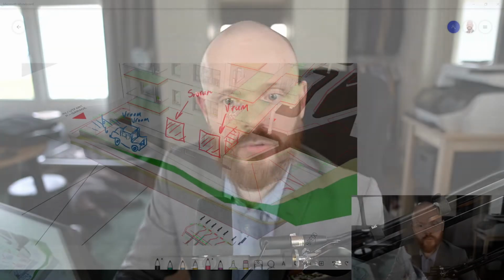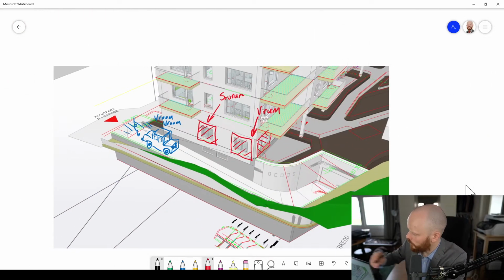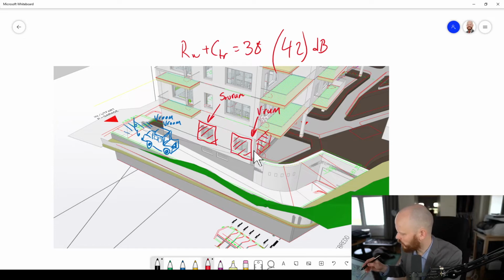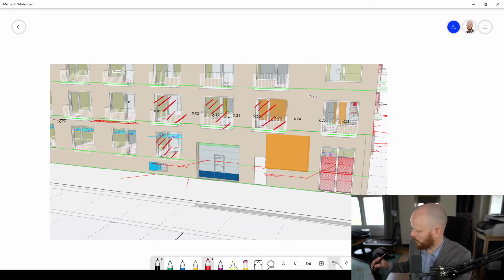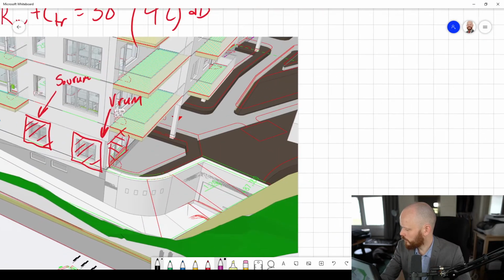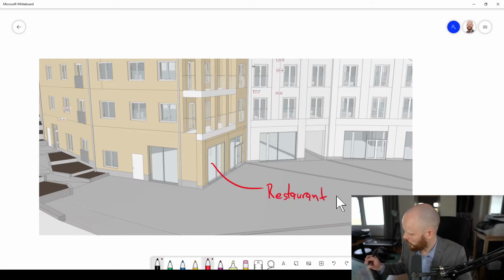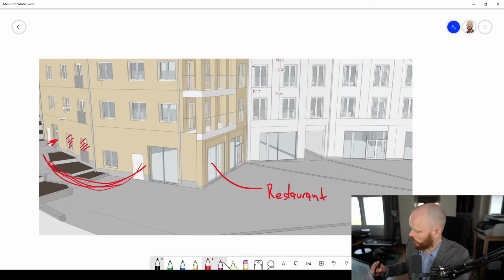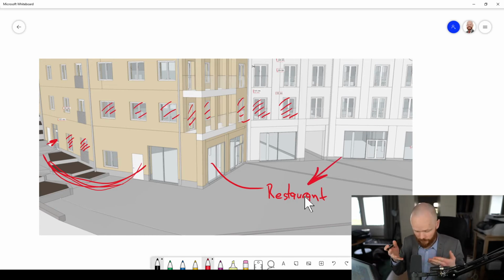Which external noise sources are sometimes overlooked when designing the facade sound insulation?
When designing multistorey dwellings, it is important to consider all external noise sources - not just traffic. Here are a couple of important examples of noise sources that are sometimes overlooked and can result in complaints.